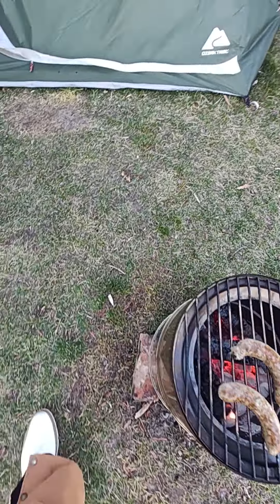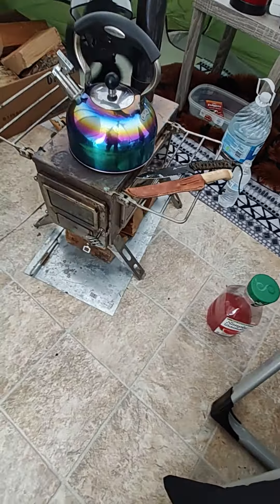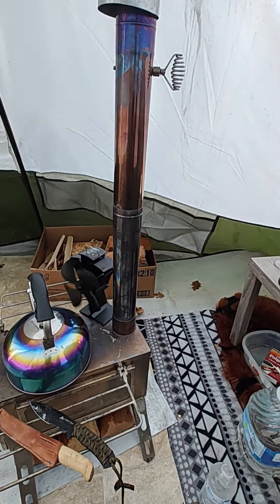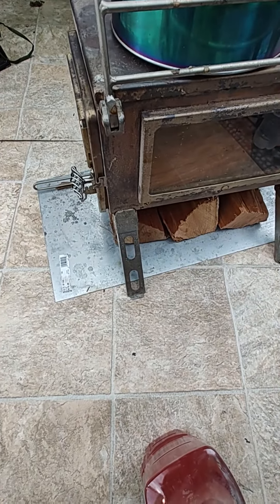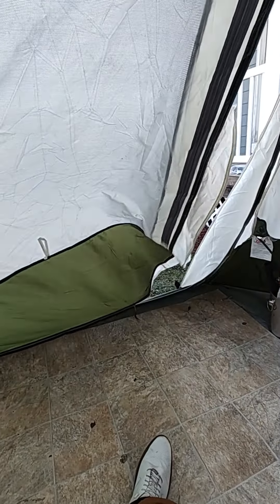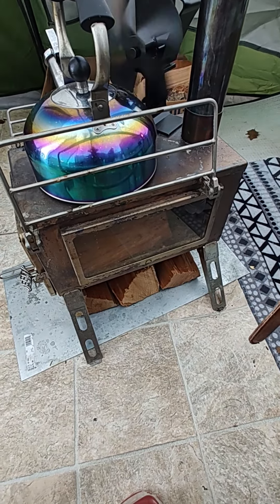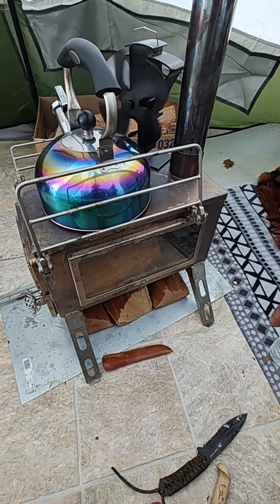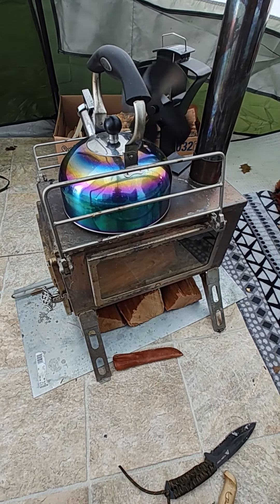be careful camping when it's windy